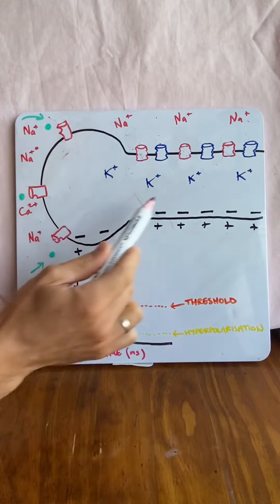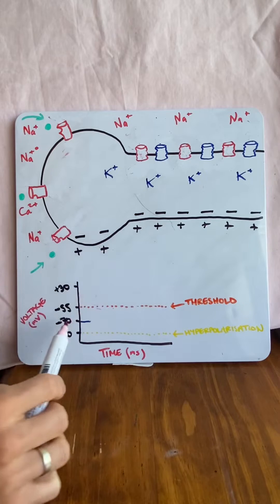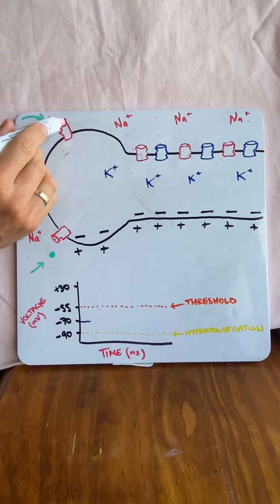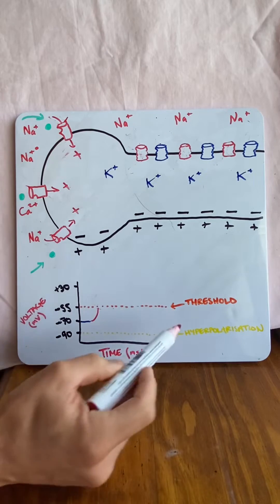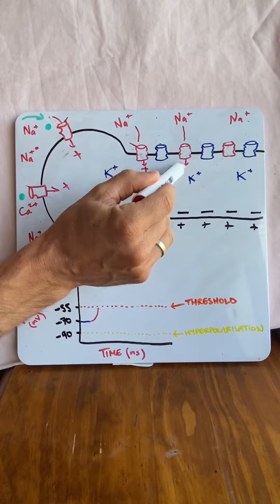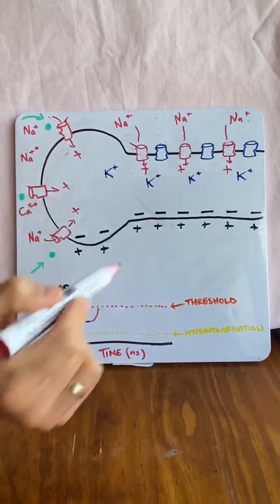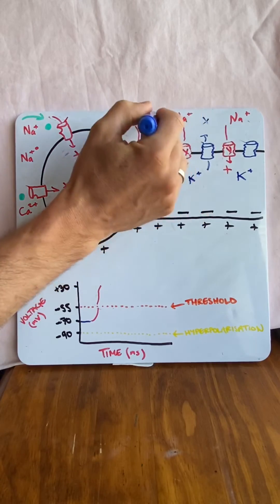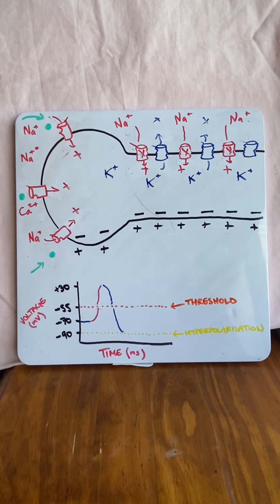Action Potential in 2 minutes!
In this video, Dr Mike explains how an action potential is stimulated and propagated throughout a neuron.